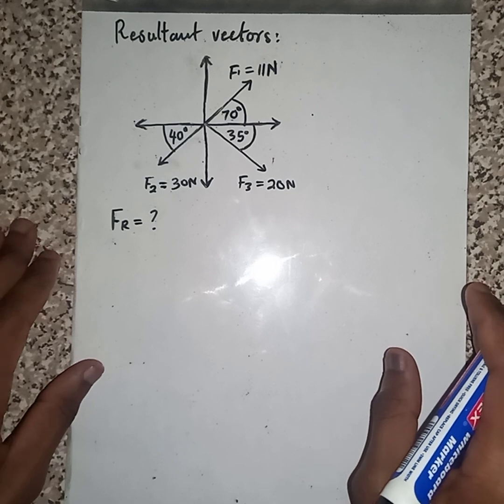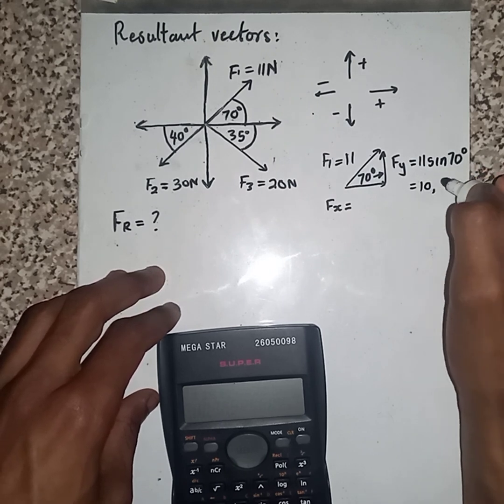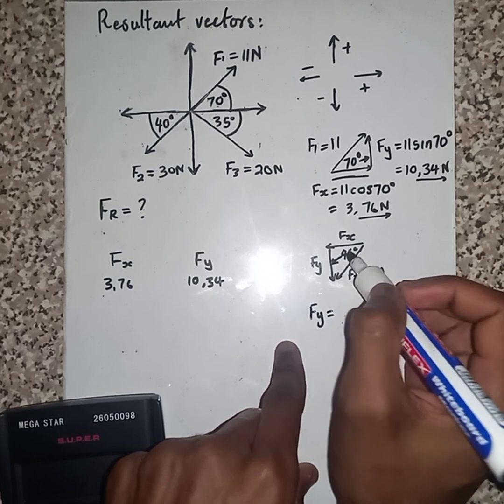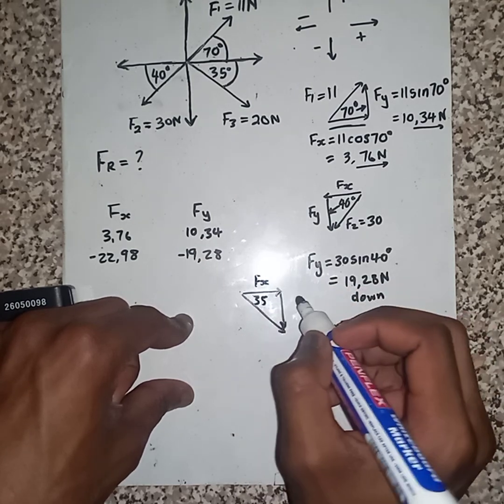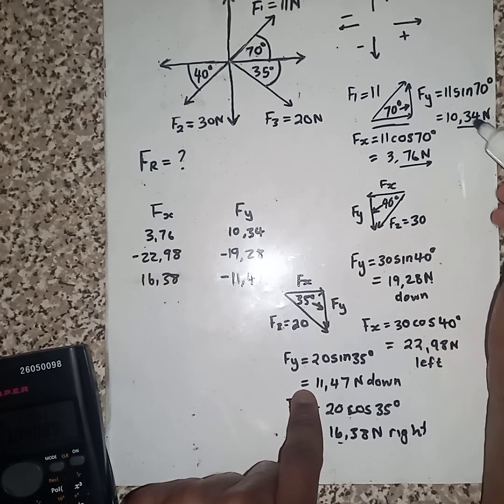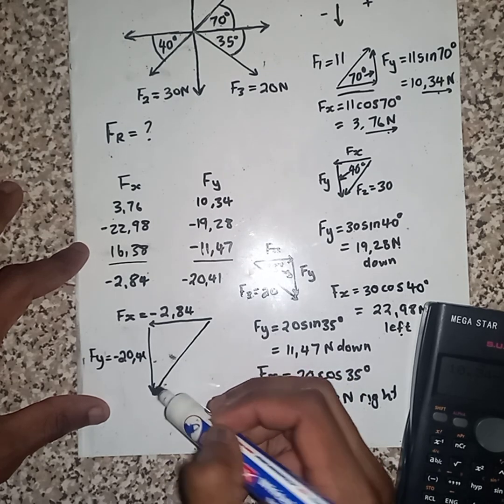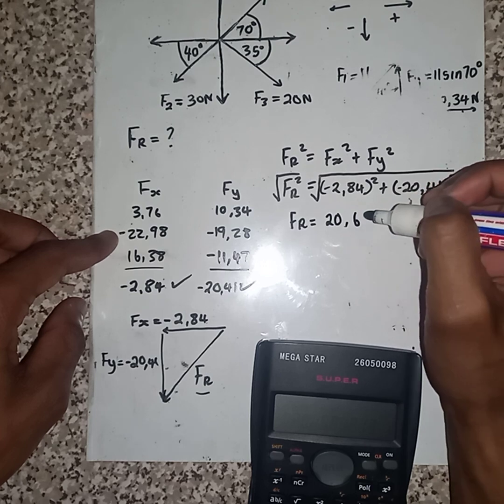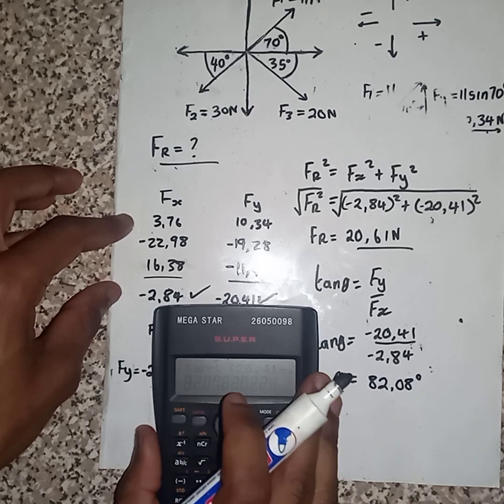Easy Way To Approach 2 Dimensional Vector Problem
2D of Multiple vectors to Calculate Resultant